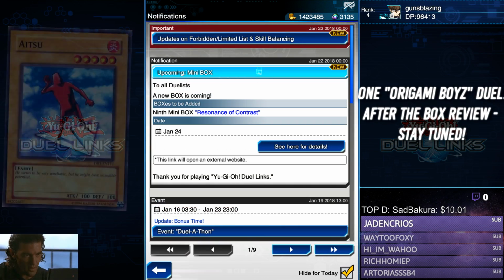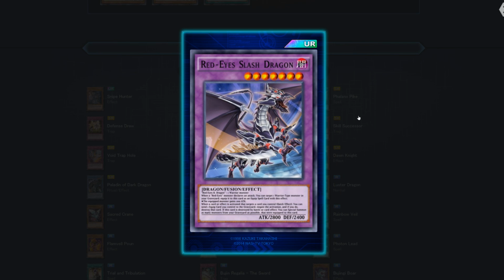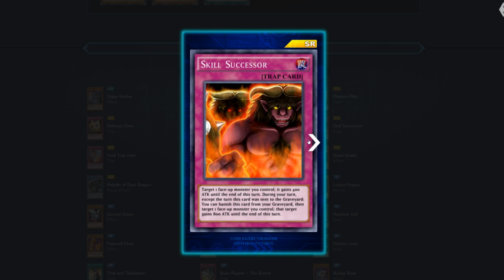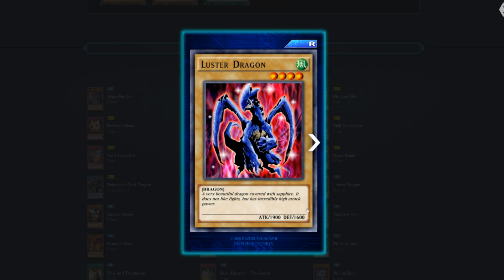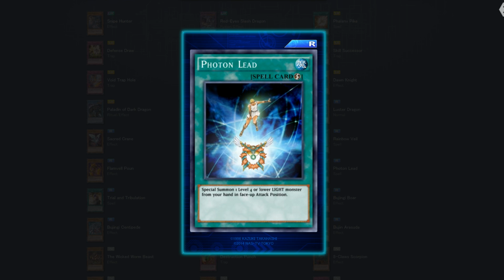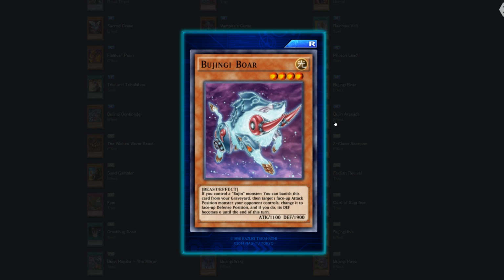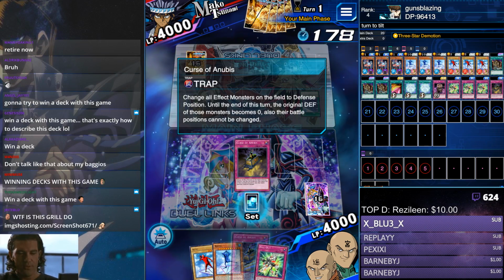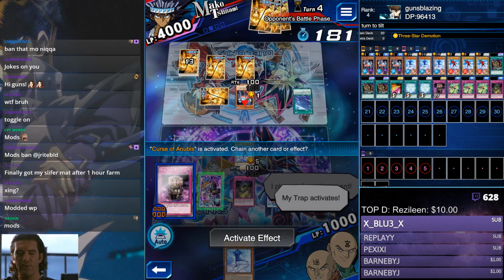RESONANCE OF CONTRAST - BOX REVIEW [Yu-Gi-Oh! Duel Links]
yes, poun can search non flamvell stuff too. no, it doesn't make it much more worthwhile lol